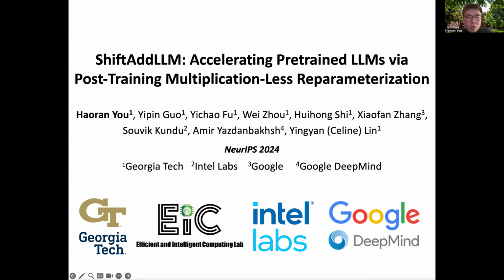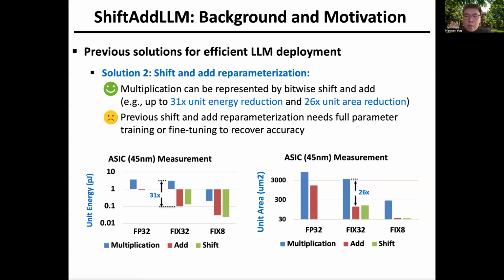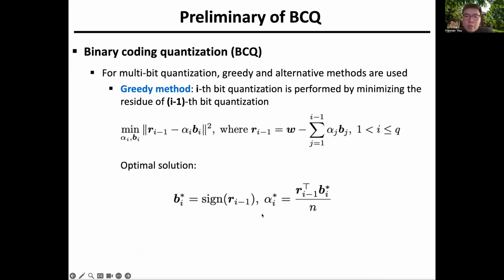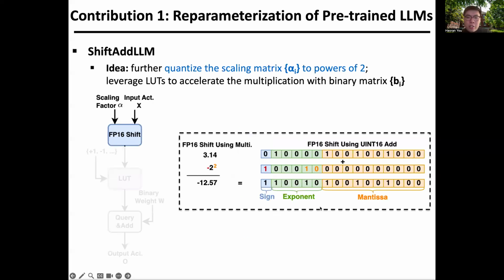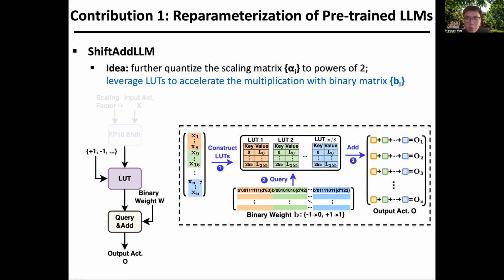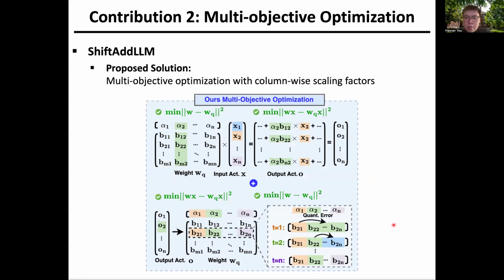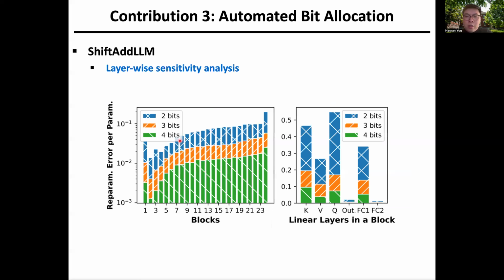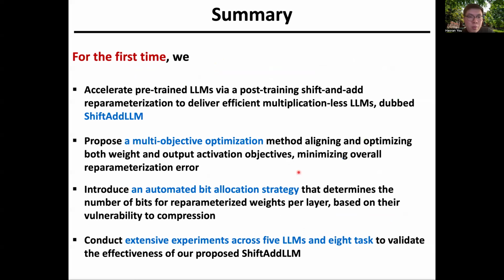2024 NeurIPS ShiftAddLLM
[2024 NeurIPS] ShiftAddLLM: Accelerating Pretrained LLMs via Post-Training Multiplication-Less Reparameterization